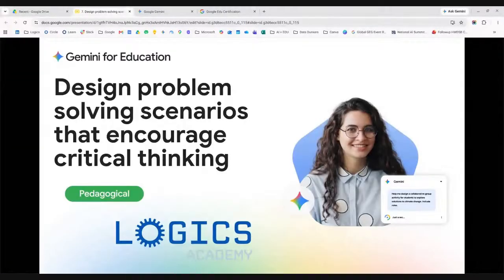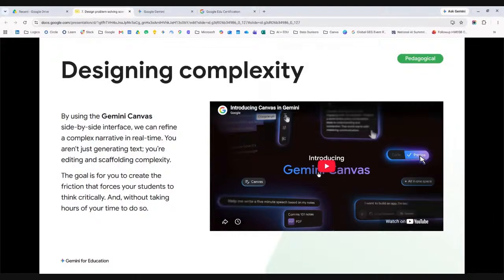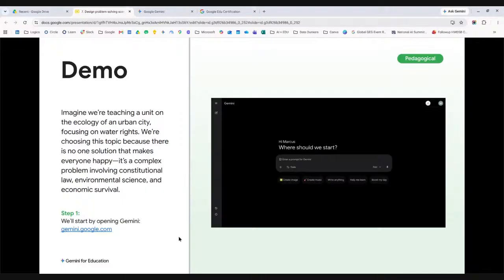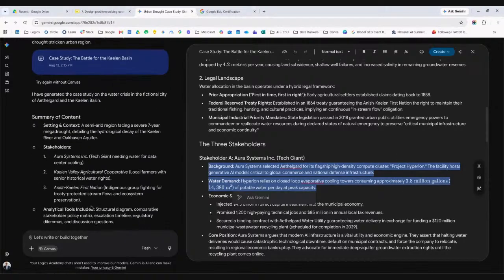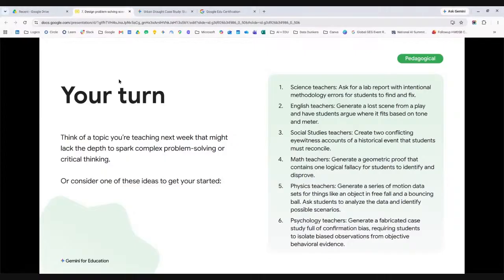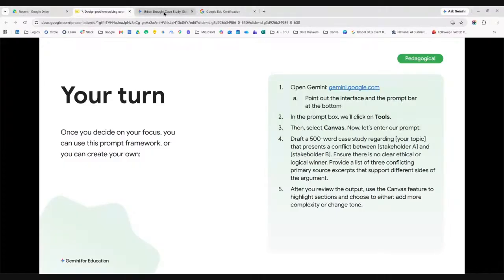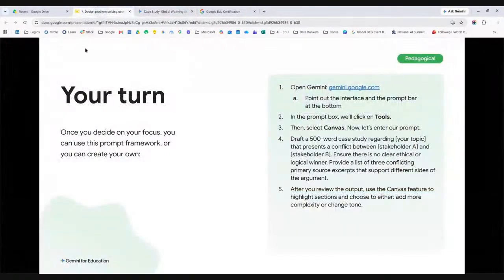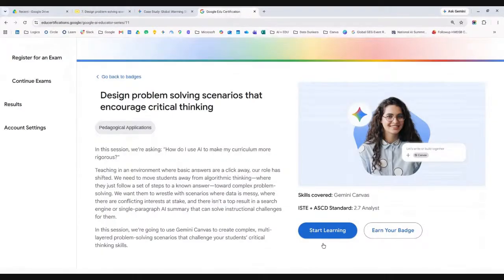Design problem solving scenarios that encourage critical thinking